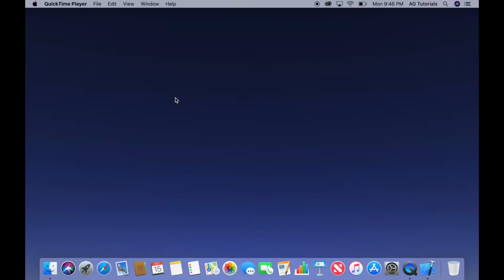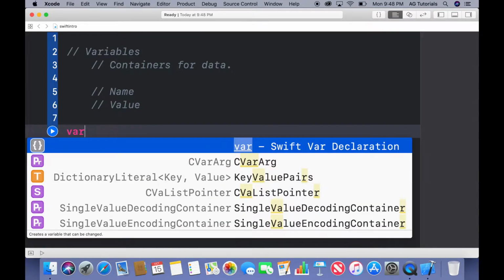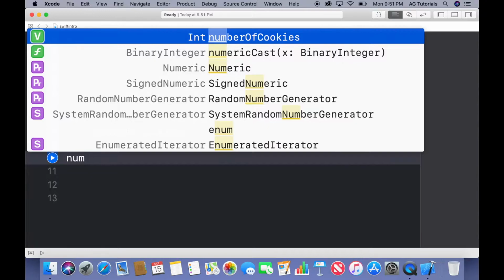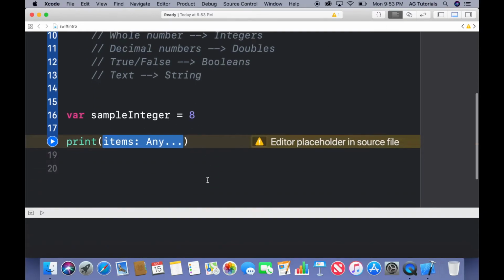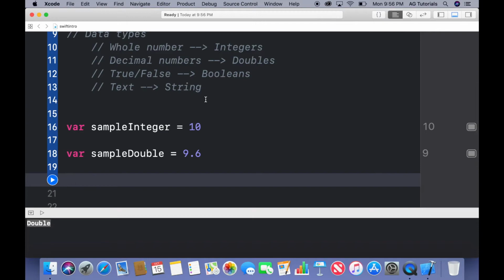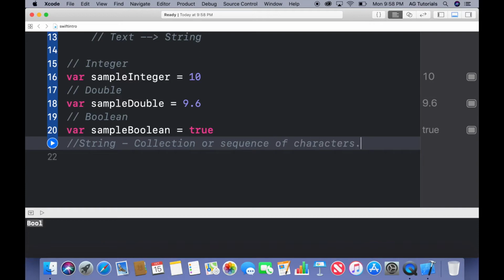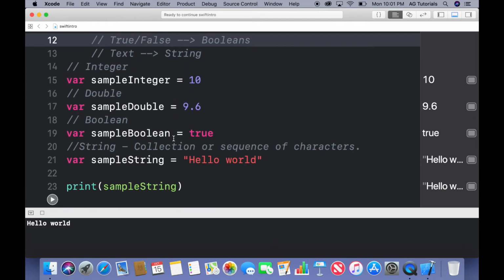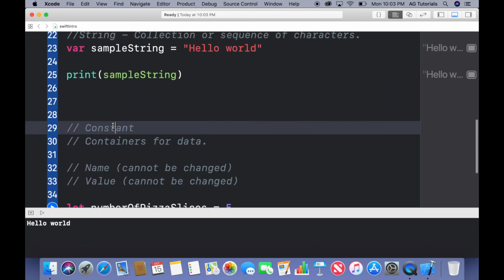Swift Tutorial For Beginners #3 - Getting Started with Swift (Variables, Data Types, and Constants)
We use the Swift programming language to create iOS apps. In this video, I will teach you the basic data types in Swift, how to create variables, and how to create constants.

In this series, I will teach you the basics of working with the Swift programming language and the Xcode program to create your very own application. No previous programming experience is required to learn.

If you have any questions or suggestions, please leave it in the comment section below!